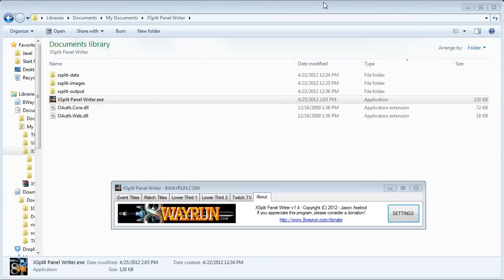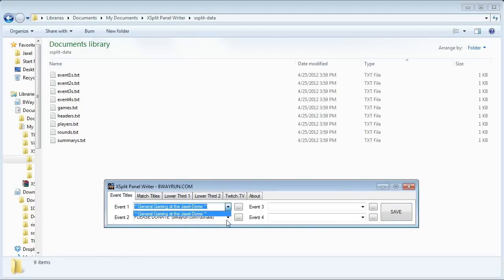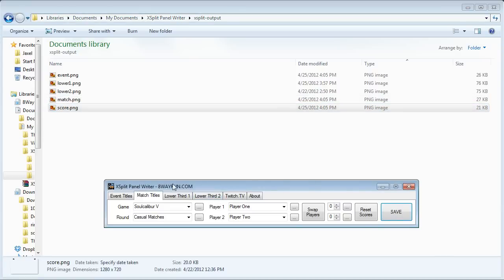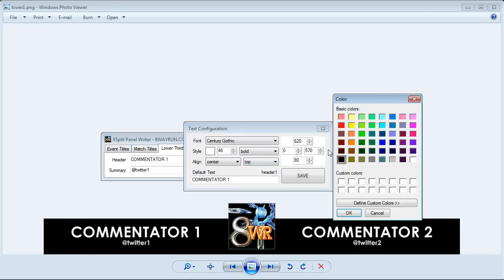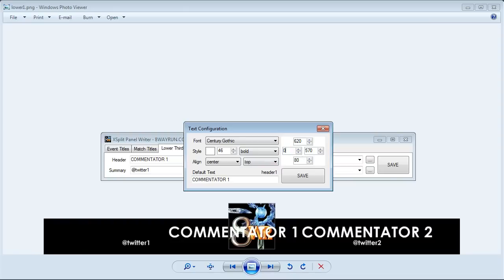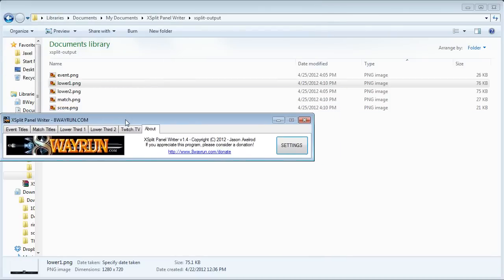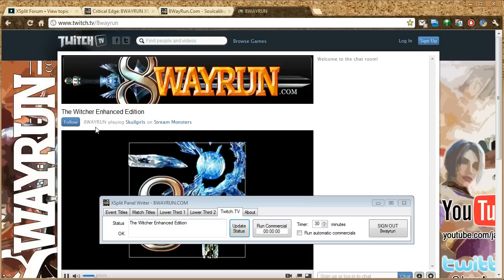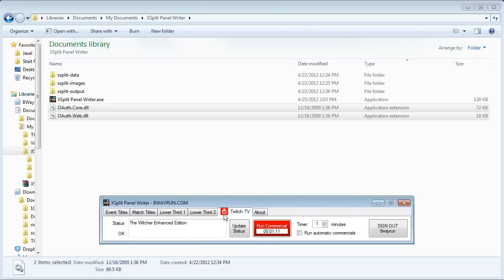XSplit Panel Writer v1.4 Tutorial